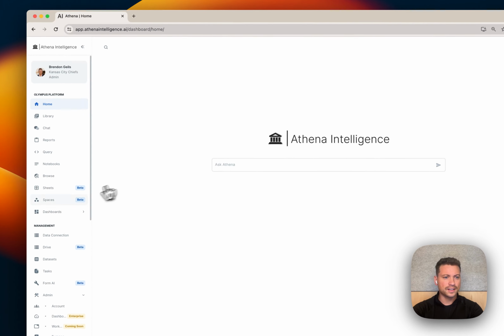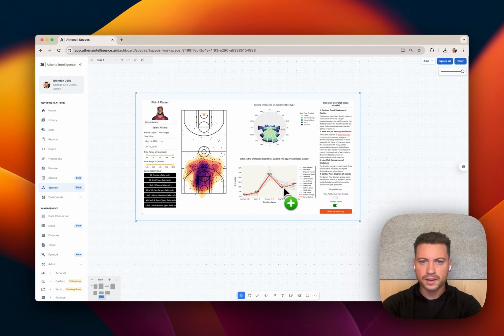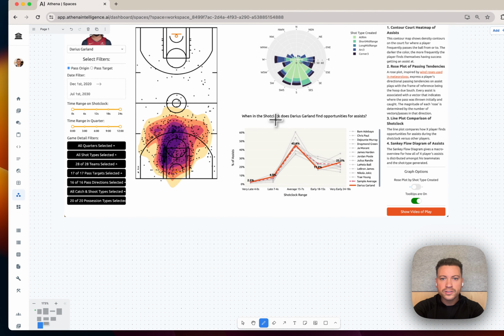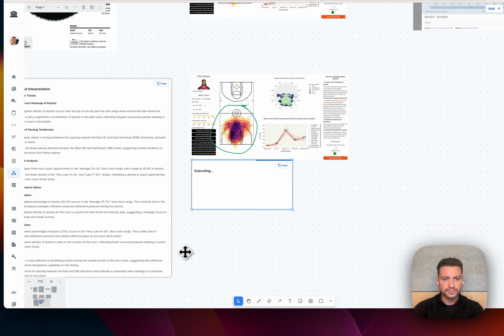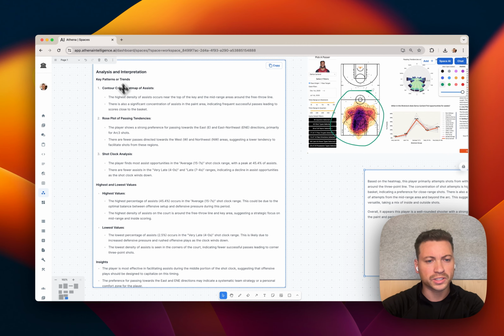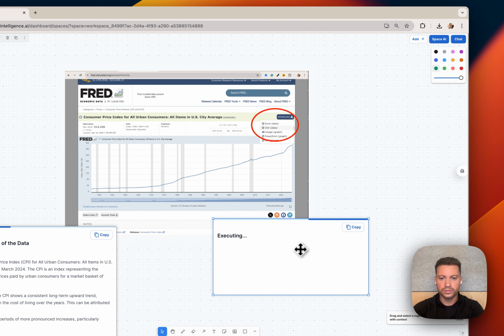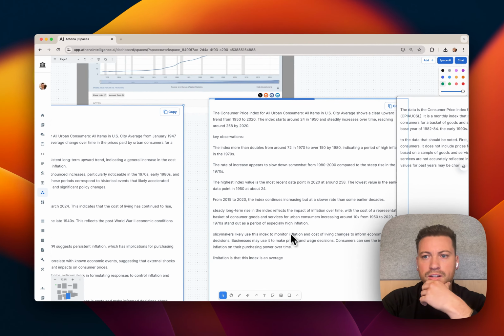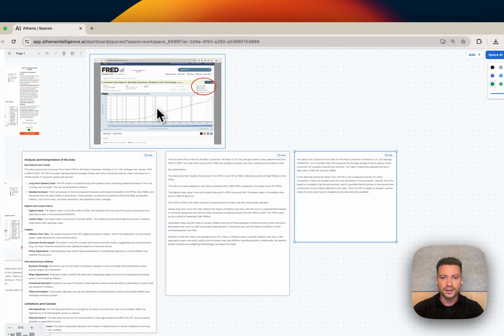GPT 4 Omni Vision Demo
Explore GPT-4 Omni's vision capabilities integrated into Athena's Spaces interface. Watch as Athena analyzes images including basketball statistics and economic charts from FRED, providing detailed interpretations of visual data. This demonstration includes a head-to-head comparison of vision analysis quality across GPT-4, Claude, and Google models, showing how different AI systems interpret the same economic trend charts. See how multimodal analysis enables teams to extract insights from charts, graphs, and visual data alongside traditional text-based workflows.